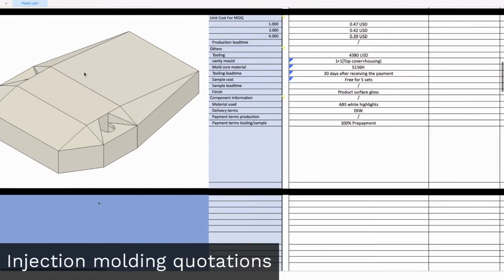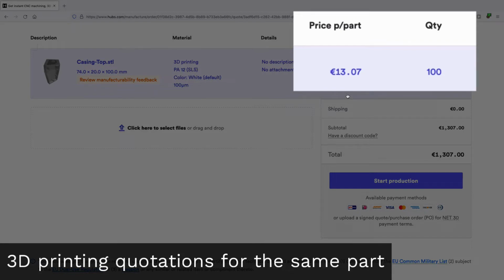Manufacturing plastic parts in different quantities